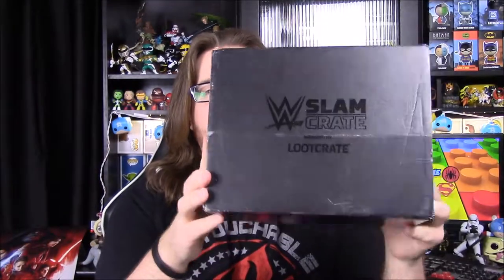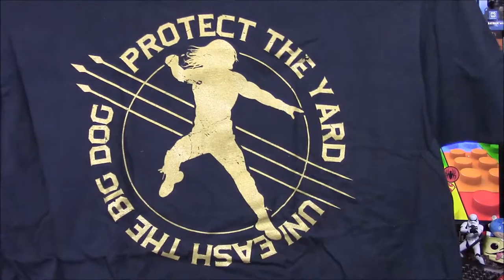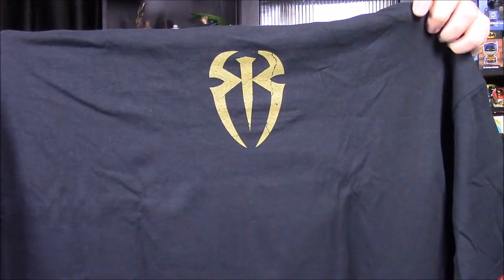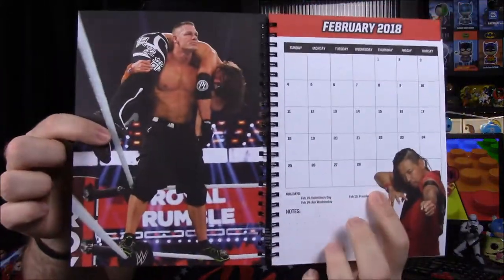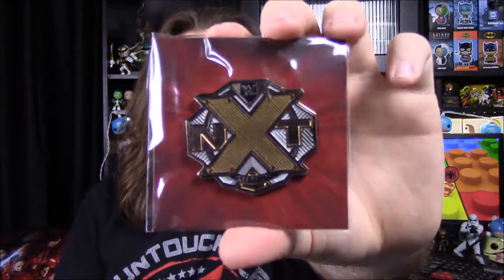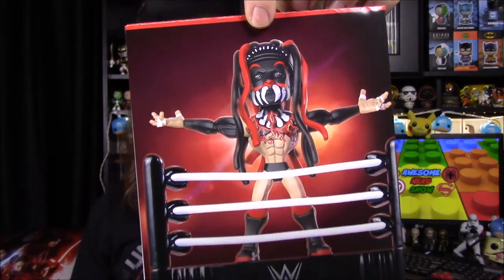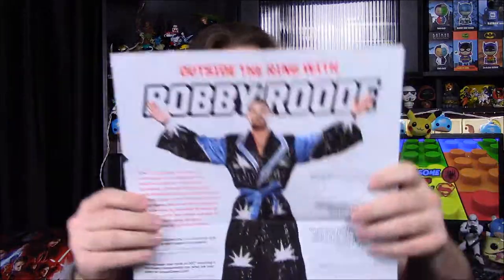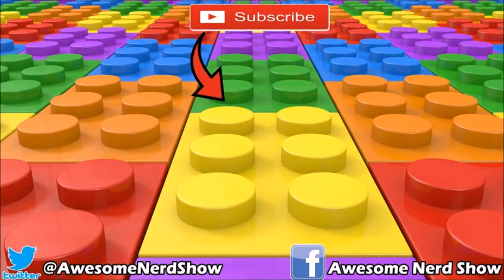WWE Slam Crate [January 2018] - Like A Boss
Unboxing the new WWE Slam Crate for January 2018 with the theme of Like A Boss and includes items featuring superstars like Roman Reigns, Sasha Banks, Kurt Angle, Daniel Bryan, and the NXT Championship.